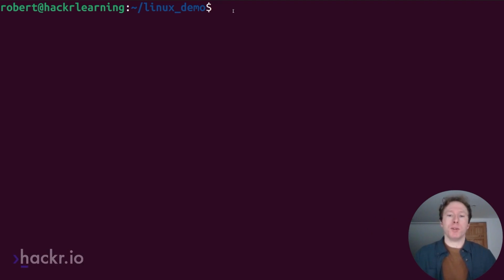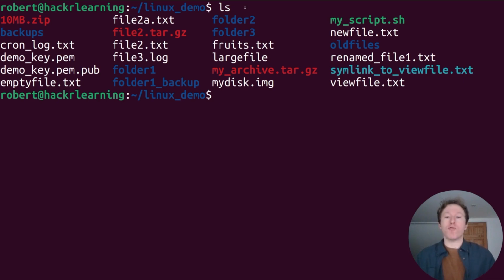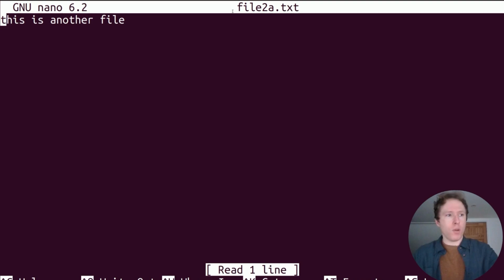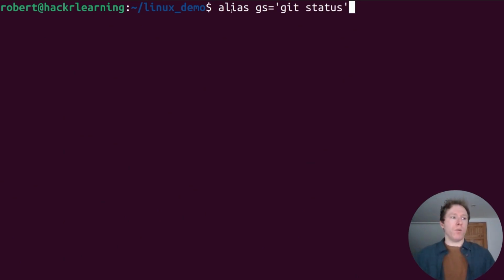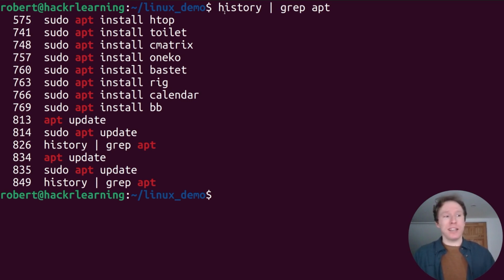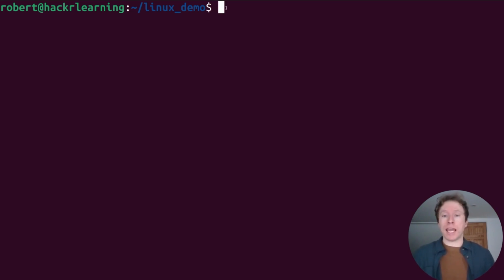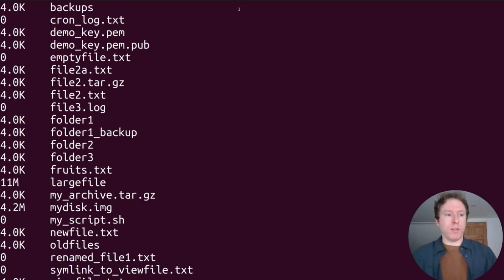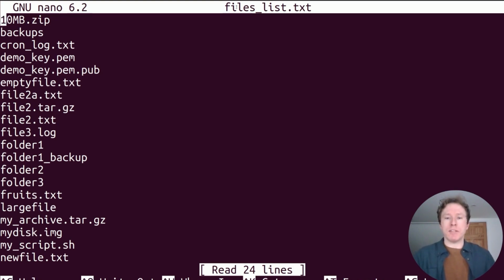10 Linux Command Line Hacks Every User Should Know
Dr. Johns discusses 10 Linux command line hacks every user should know. This is the next video in our series.

Use these Linux commands to streamline their workflow, fix common annoyances, and enhance their productivity in the terminal. From repeating commands with sudo to utilizing aliases and background task management, this guide covers essential tips and tricks to make the command line more efficient and enjoyable.

00:00 Introduction
00:13 Fixing 'sudo' Command Errors
00:56 Reverse Search in Command History
01:40 Repeating Commands Quickly
02:17 Managing Background and Foreground Jobs
03:15 Creating Command Aliases
04:19 Searching Command History with Grep
05:20 Substituting Mistakes in Commands
06:09 Using Command Substitution
06:57 Checking Disk Usage
07:51 Using the 'tee' Command for Logging
09:08 Conclusion